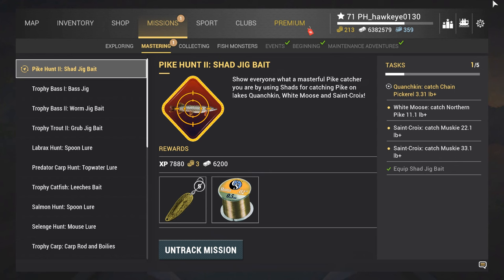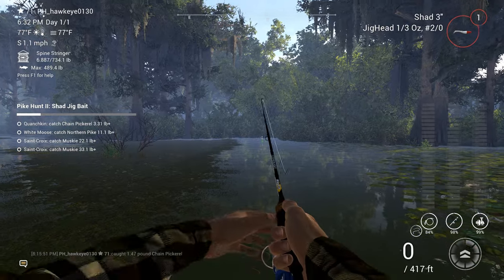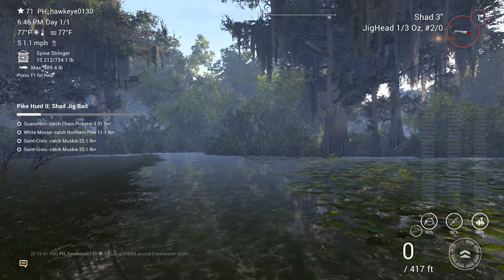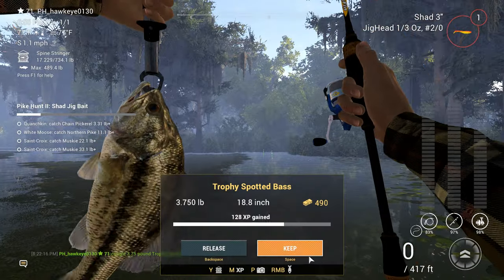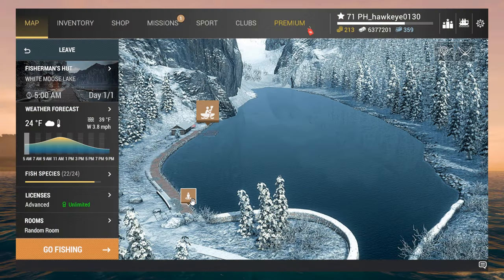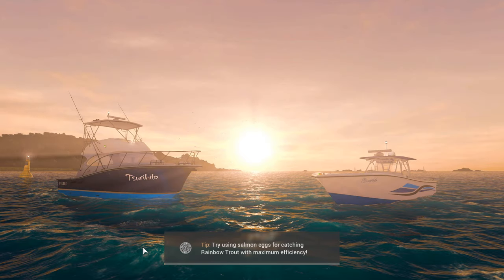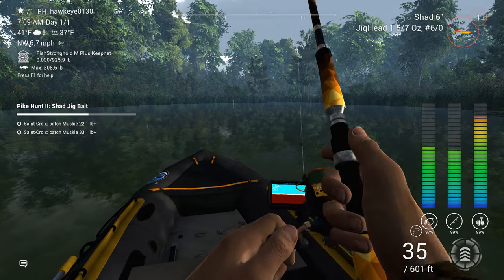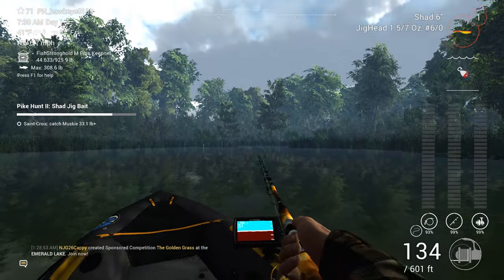Fishing Planet #83 - Pike Hunt II Shad Jig Bait Mission - Part 1!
We will be continuing on with the Masterin Missions. This one is called the Pike Hunt II, Shad Jig Bait Mission.  In order to complet this mission, yiou must complete the following using a Jig Bait and a Shad Lure::
     - Catch a Chain Pickerel weighing at 3.31 Lbs or more at Quanchkin Lake
     - Catch a Northern Pike weighing in at 11.1 Lbs or more at Moose Lake
     - Catch a Muskelluge weighing in at 22.1 Lbs or more at St. Croix Lake
     - Catch a Muskelluge weighing in at 33.1 Lbs or more at St. Croix Lake
In this episode, we manage to complete the first three of the tasks, but the fourth WILL prove to be the most difficult!